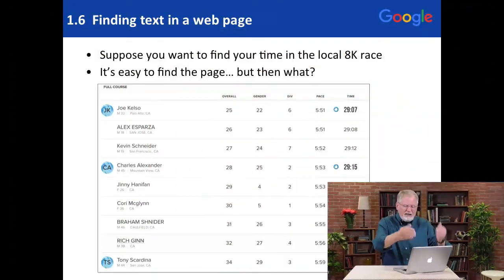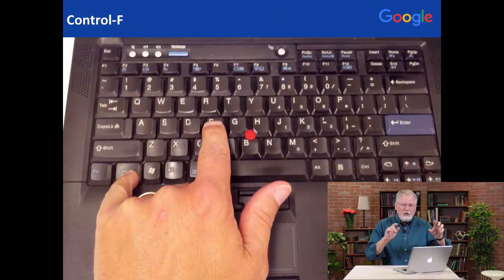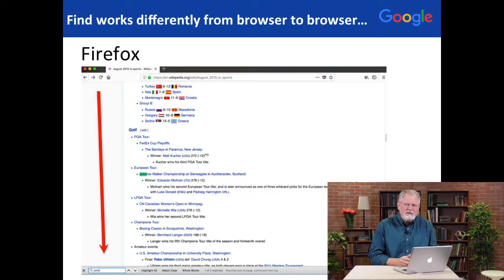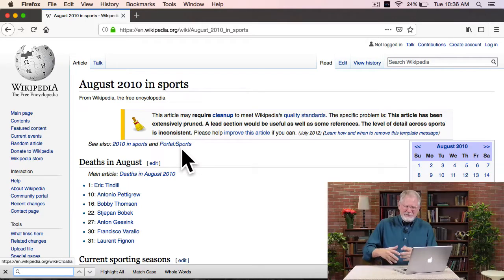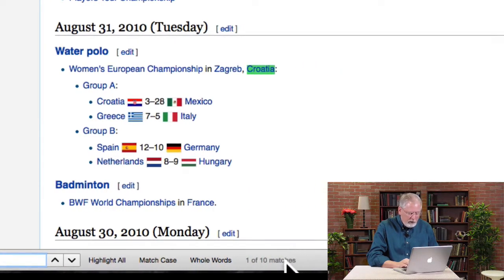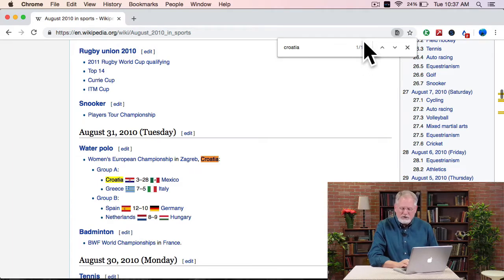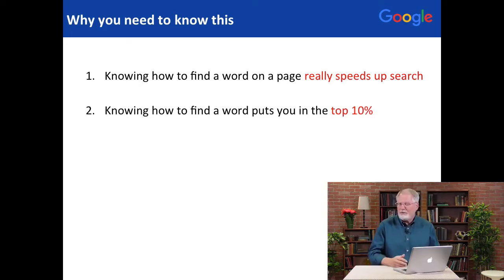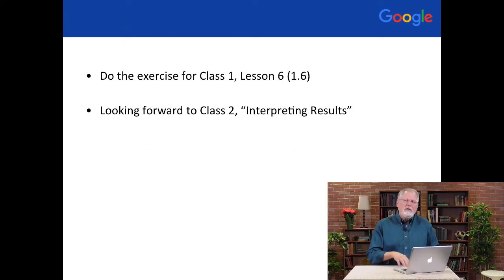1.6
PSWG6 (1.6) - Finding text in a web page.